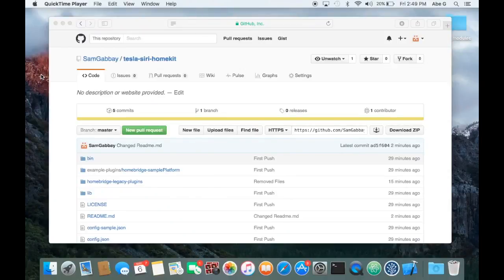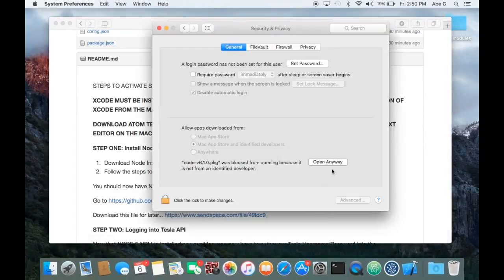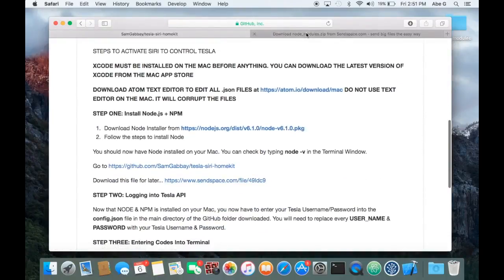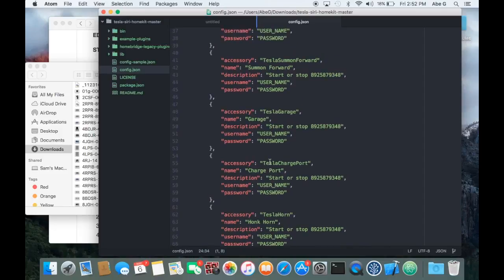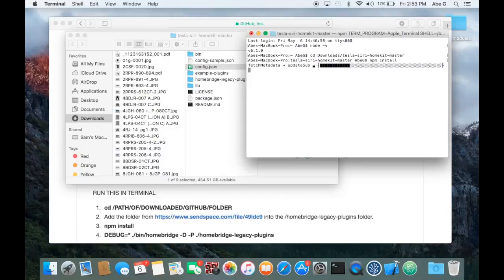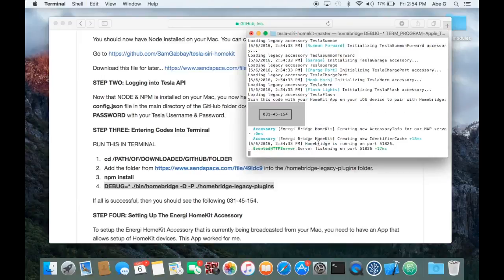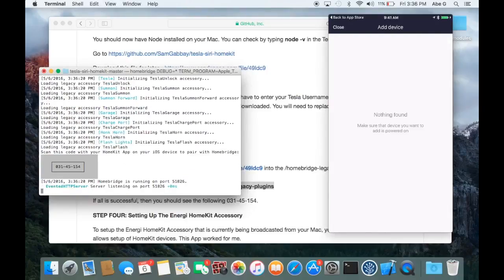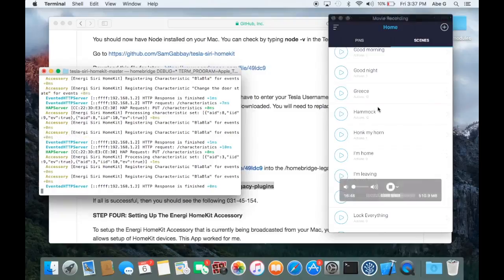Démo - Comment configurer Siri pour contrôler votre voiture Tesla